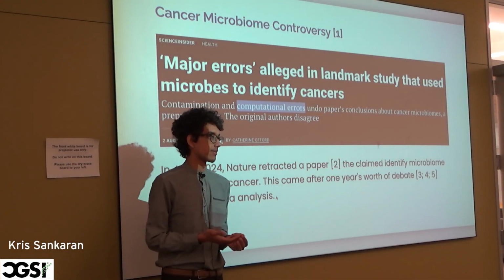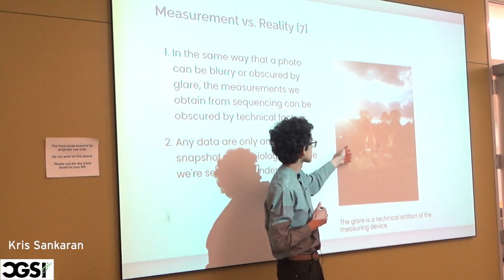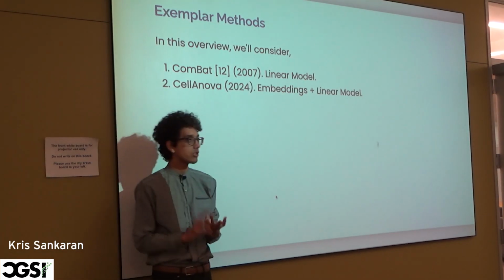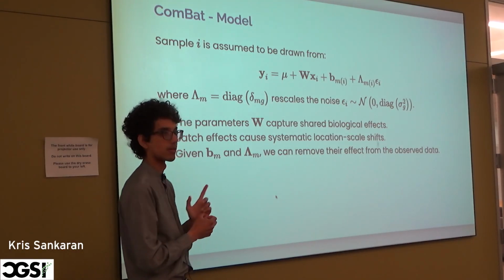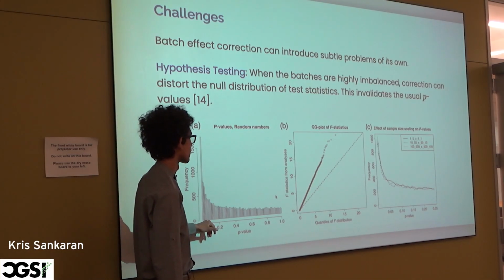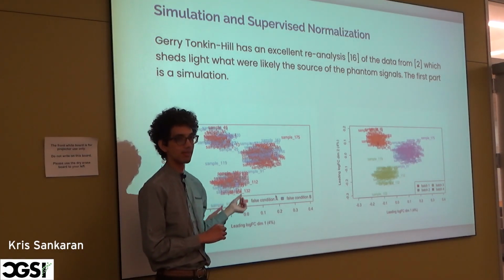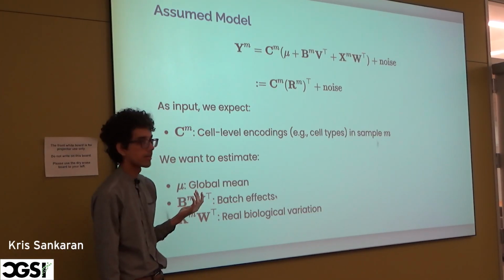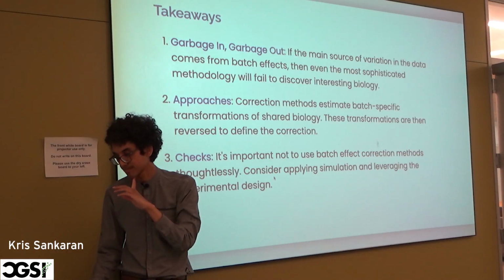Kris Sankaran | Managing Batch Effects in Biological Data | CGSI 2025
Related Papers:

Johnson, W. E., Li, C., & Rabinovic, A. (2007). Adjusting batch effects in microarray expression data using empirical Bayes methods. Biostatistics (Oxford, England), 8(1), 118–127. doi:10.1093/biostatistics/kxj037

Korsunsky, I., Millard, N., Fan, J., Slowikowski, K., Zhang, F., Wei, K., … Raychaudhuri, S. (2019). Fast, sensitive and accurate integration of single-cell data with Harmony. Nature Methods, 16(12), 1289–1296. doi:10.1038/s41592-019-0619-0

Zhang, Z., Mathew, D., Lim, T. L., Mason, K., Martinez, C. M., Huang, S., … Zhang, N. R. (2024). Recovery of biological signals lost in single-cell batch integration with CellANOVA. Nature Biotechnology. doi:10.1038/s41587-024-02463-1